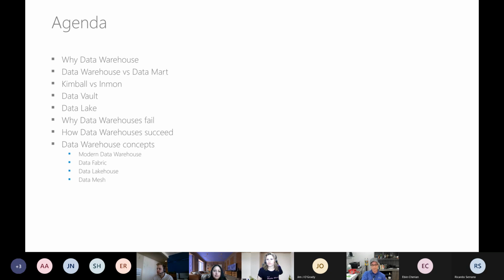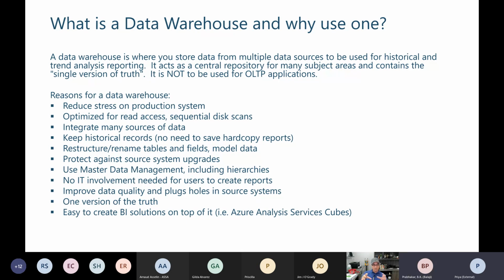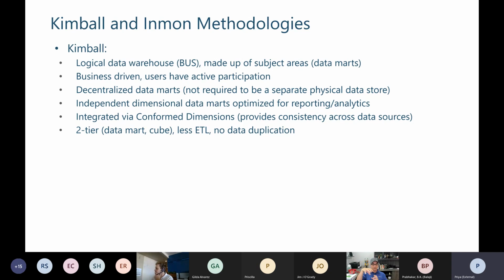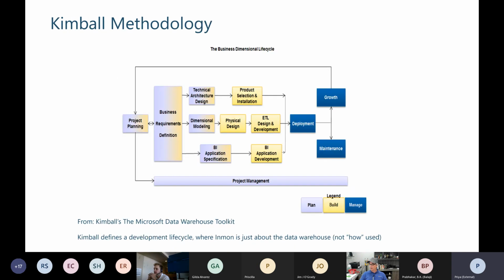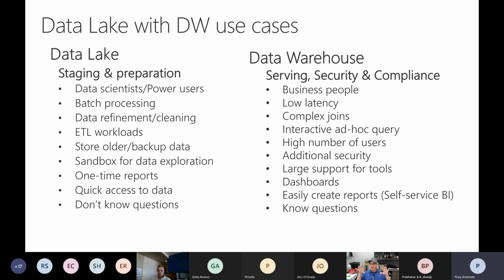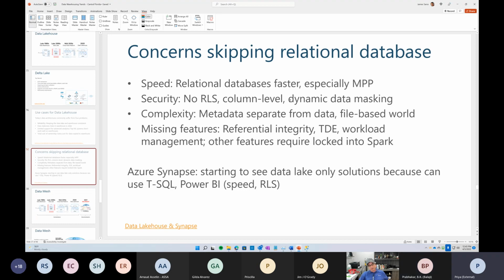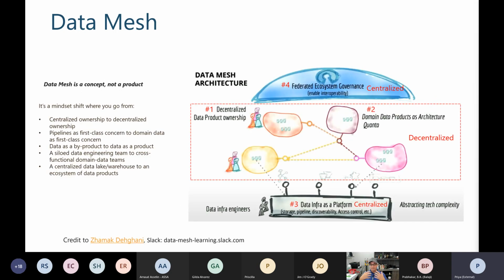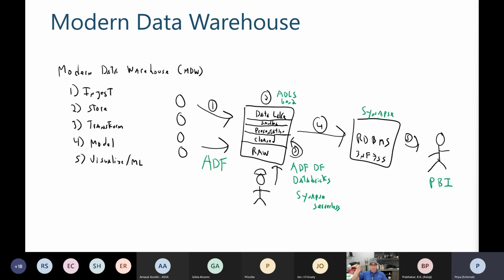Data Warehousing Trends, Best Practices, and Future Outlook with James Serra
Data Warehousing Trends, Best Practices, Data Lakes,  Data Lakehouse, DataBricks,  Data Mesh, Future Outlook, Data and AI Central Florida User Group, Azure, Azure Synapse, Leaders, Gilda Alvarez, Priscilla Camp, James Serra, Cloud, Kimball Methodology, Inmon Methodology